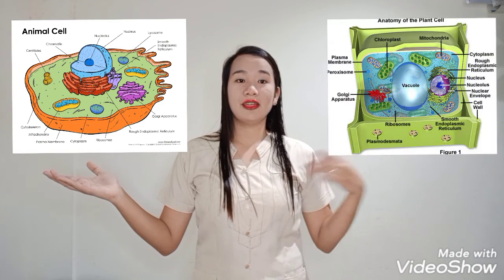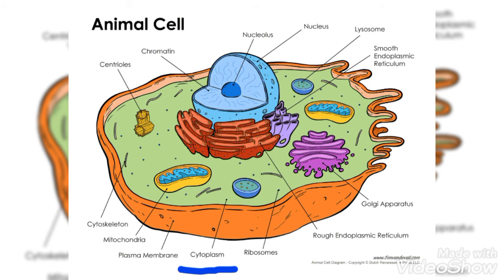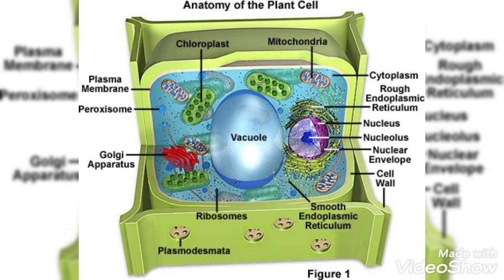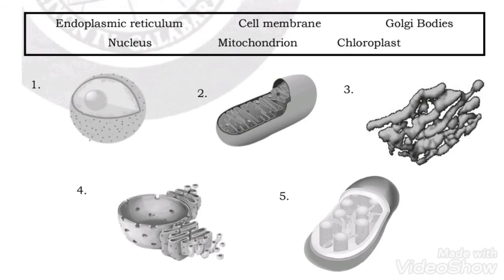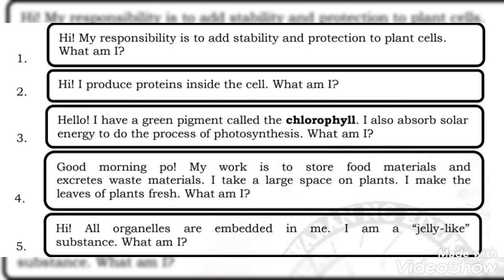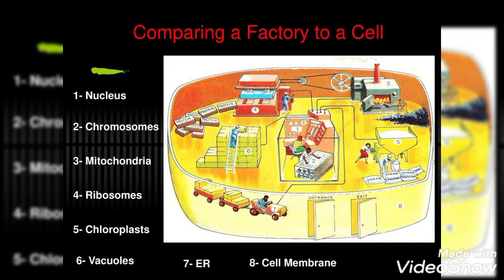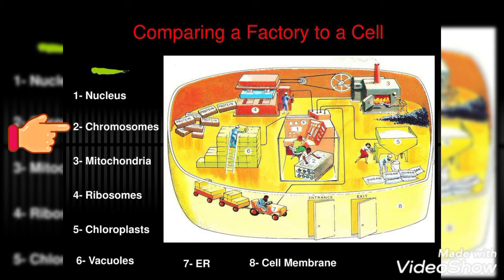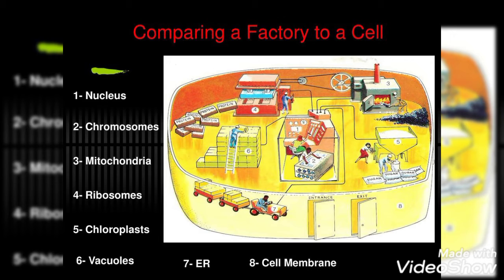Plant and Animal Cells